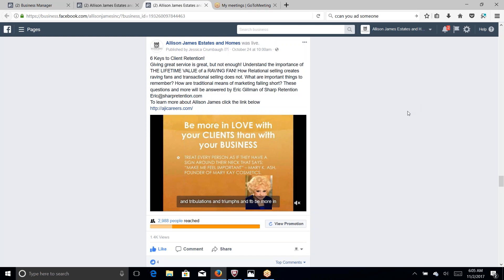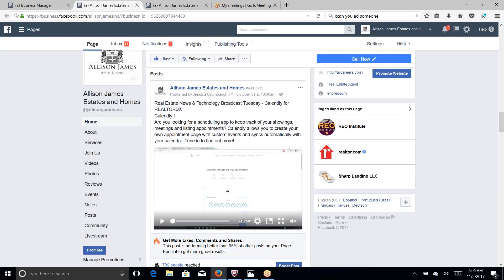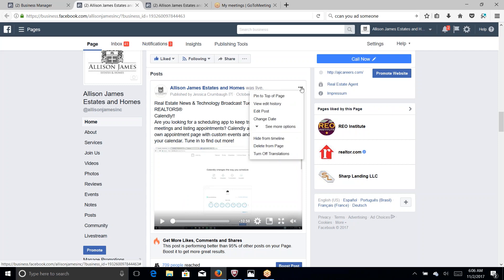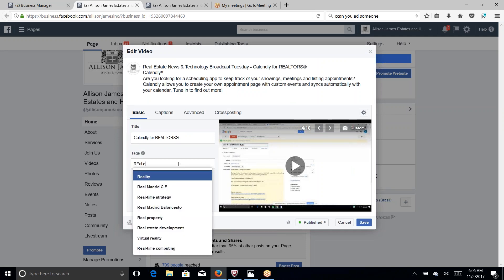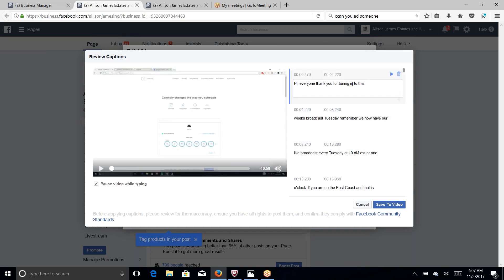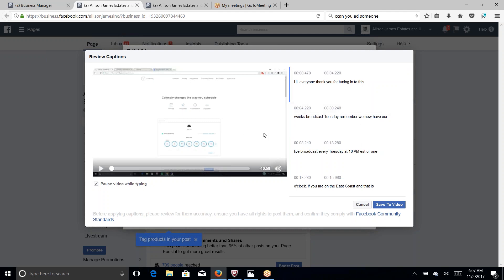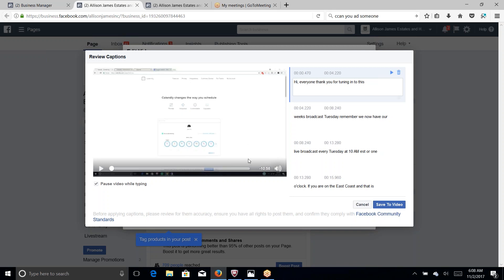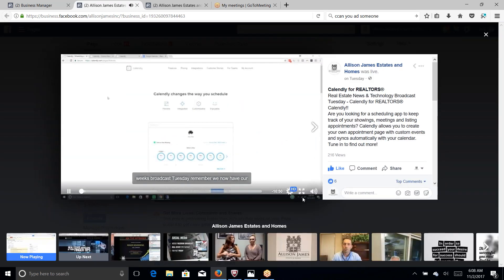How To Add Subtitles & Captions To Your Facebook Live Video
How To Add Subtitles & Captions to Your Facebook Live Videos:

Did you know that about 80% of people watch FB videos with NO sound, like at the library, for example! In today's tutorial I will show you how to add subtitles to your Facebook live videos.

Having these captions added to your videos will increase your views.